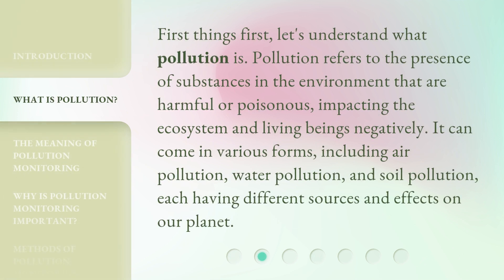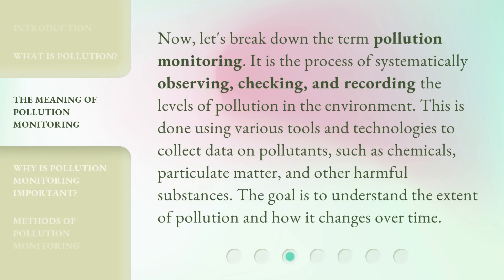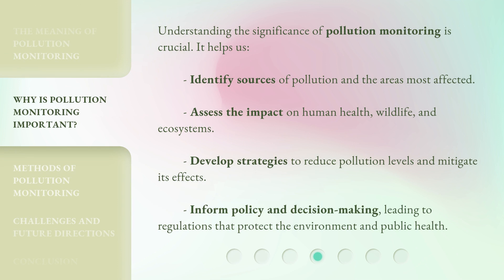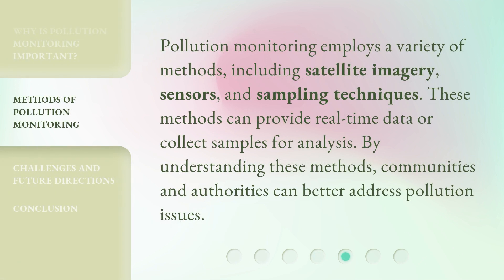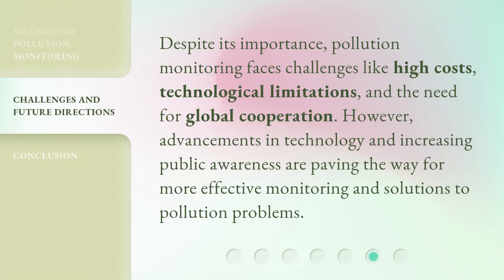Understanding Pollution Monitoring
Clearing the Air: Pollution Monitoring Explained • Discover the ins and outs of pollution monitoring in this informative video. Learn how technology is used to track and measure pollution levels, and why it's crucial for our environment and health.

00:00 • Introduction - Understanding Pollution Monitoring
00:33 • What is Pollution?
01:01 • The Meaning of Pollution Monitoring
01:31 • Why is Pollution Monitoring Important?
01:59 • Methods of Pollution Monitoring
02:22 • Challenges and Future Directions